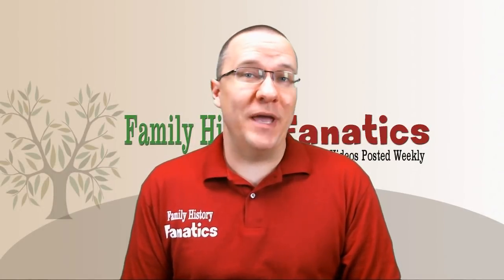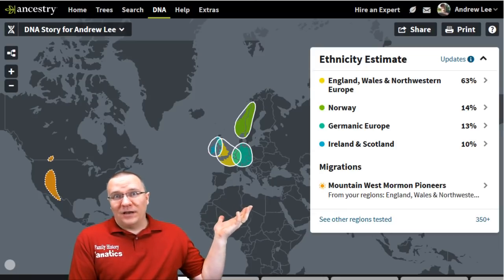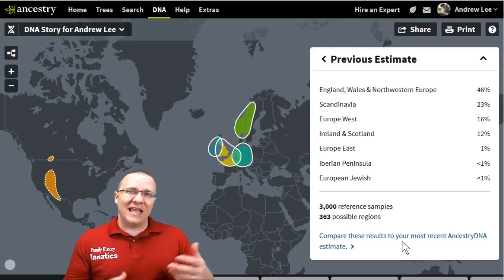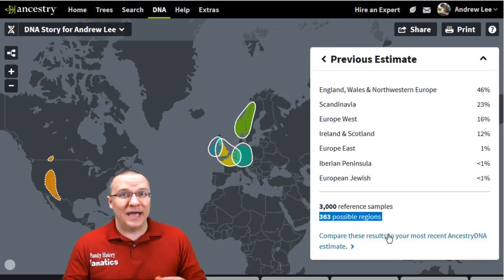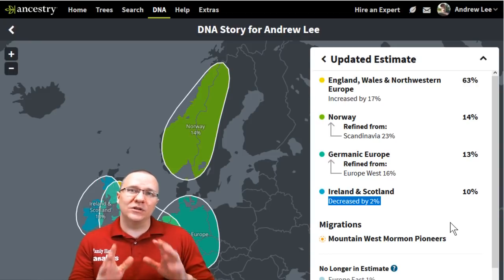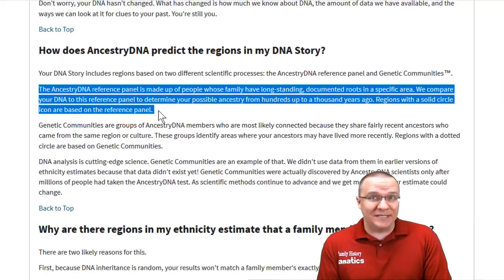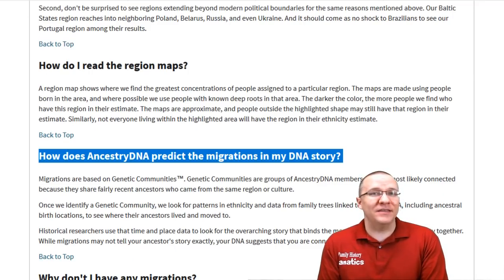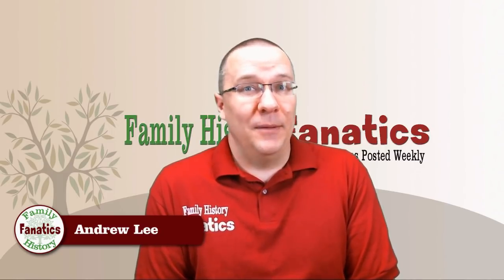AncestryDNA Test Ethnicity Review (2018) | Genetic Genealogy Explained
In 2018, Ancestry DNA made a major update to the ethnicity results. This resulted in changes for many of their customers. Some of these were minor and some were major.

Andy breaks down what these changes mean and whether these new results are better than the old results.

CONTINUE LEARNING

CHAPTERS

00:00 Introduction
00:40 My Ethnicity Results Results
02:57 Number of samples in the reference population
03:27 Compare my previous results
05:09 How can my DNA change?
05:38 What is the reference population?
06:32 Why are some areas genetically identical to others?
07:30 Migrations are tested in a much different way
08:33 Are ethnicity estimates accurate?